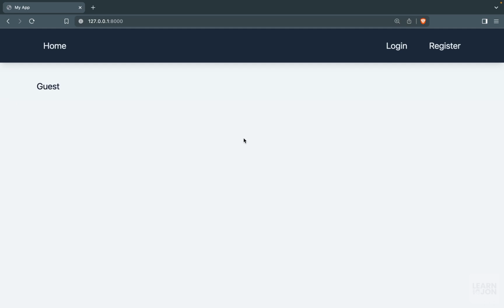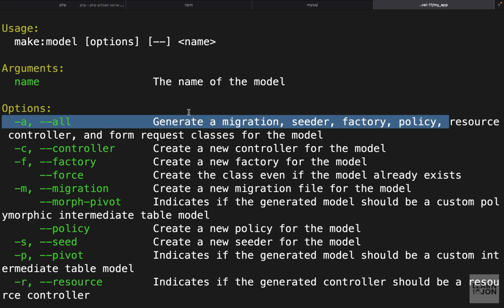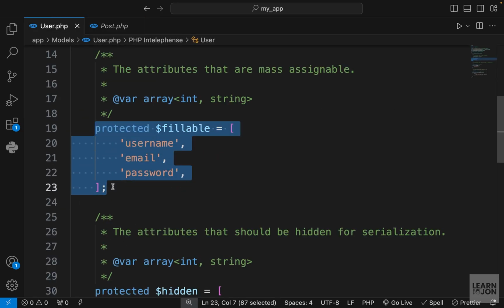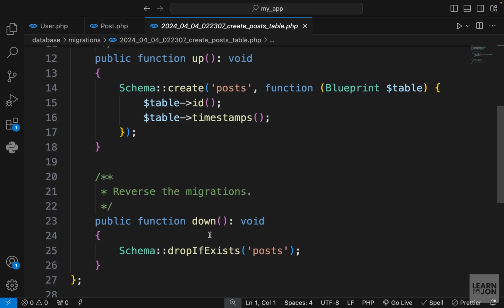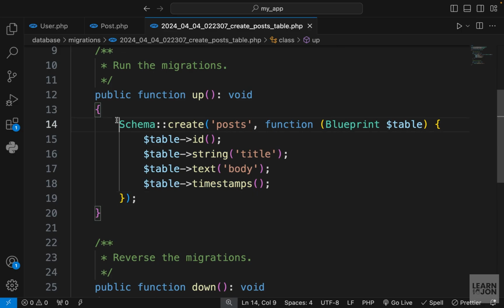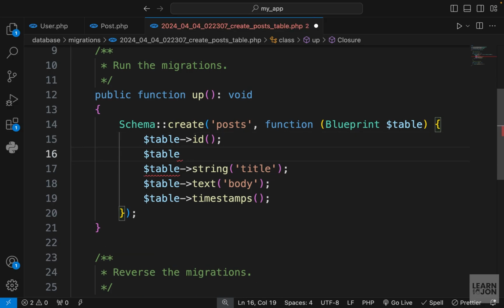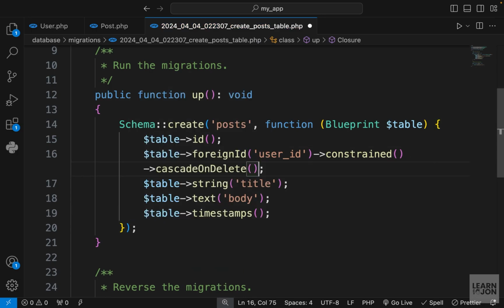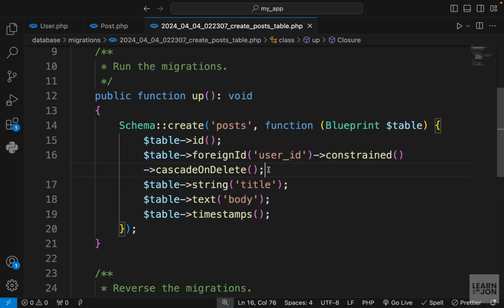LARAVEL 11 Crash Course for Beginners 2024 | #12 Model & Migration (Web Developer Path)